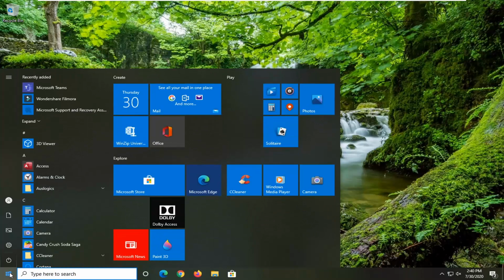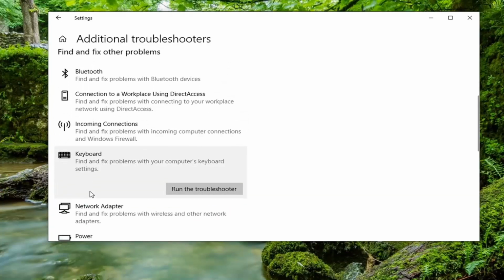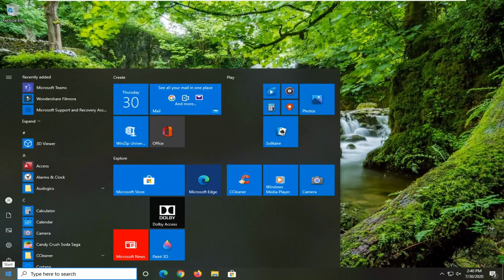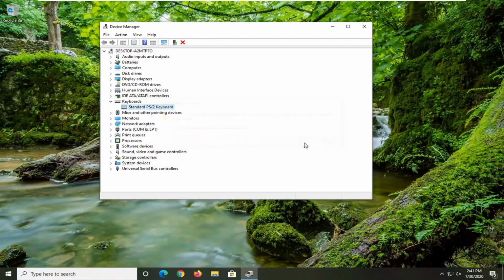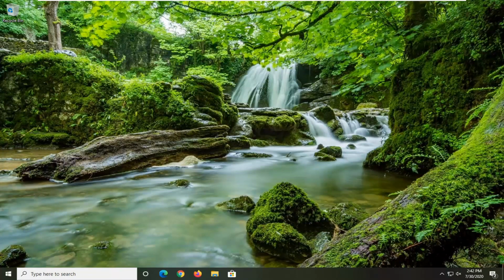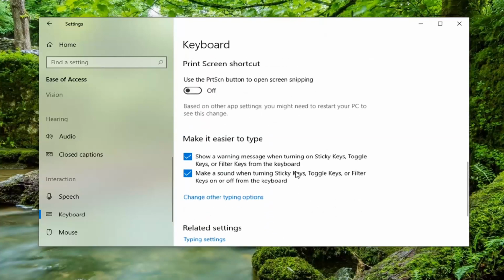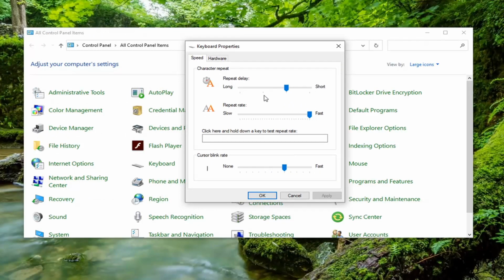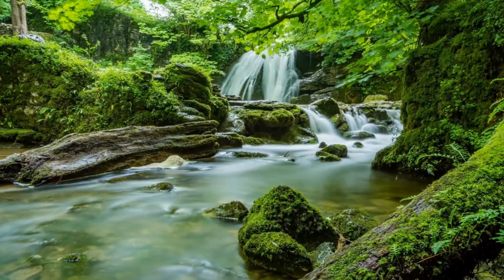Fix Slow Keyboard Response Windows 10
Plenty of users are questioning the Keyboard settings in Windows 10 (some sounds this is buggy). They are encountering a weird issue Keyboard Running Slow. The system is consuming a couple of seconds to exhibit the typed letters. Well, there are wide reasons that lead to the inactive performance of the keyboard. The i8042 driver, the one that operates the PS/2 might fail to migrate exactly at the time of setup, or the machine might have some features turned on that resulted in the slow down of the keyboard and things like that are putting hindrances in the smooth functioning of the keyboard.

Work is stressful enough without adding mouse and keyboard delay issues into the mix. Poor computer performance can quickly lead to poor overall work performance, so remedying mouse and keyboard issues enables you to do more with your computer and get more work done. The potential causes for delayed mouse and keyboard input depend heavily on factors like Windows settings, the type of peripherals used and hardware issues masquerading as keyboard and mouse problems.